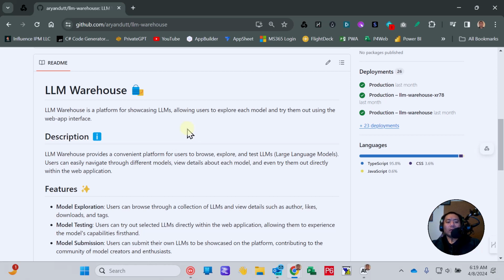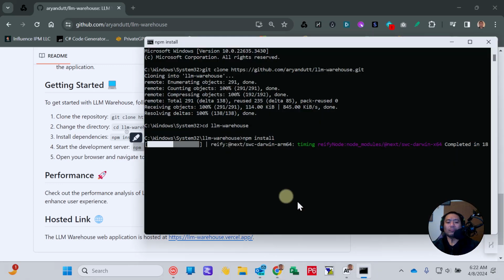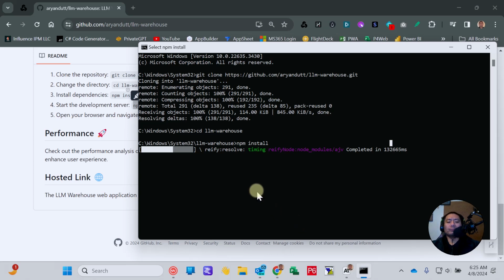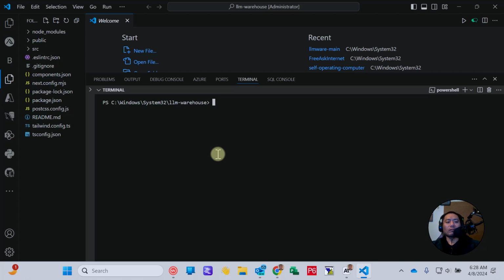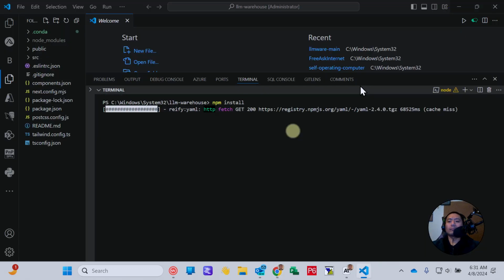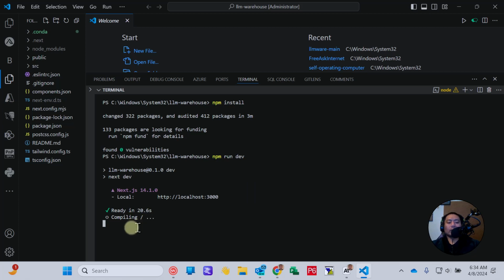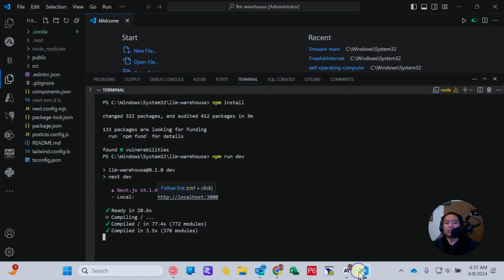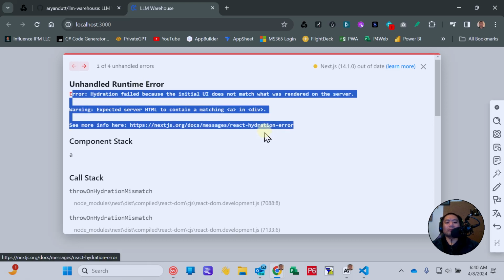LLM Warehouse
My first attempt on trying to install LLM Warehouse onto my OS.  I got four errors, but I will be looking into how to resolve them:
Unhandled Runtime Error
-Error: Hydration failed because the initial UI does not match what was rendered on the server.
-Warning: Expected server HTML to contain a matching a in div.
-Error: There was an error while hydrating. Because the error happened outside of a Suspense boundary, the entire root will switch to client rendering.
-Error: Failed to fetch models